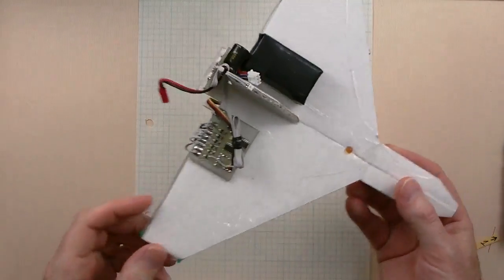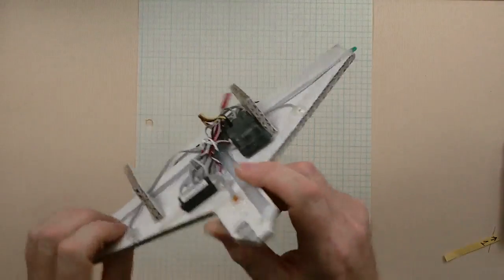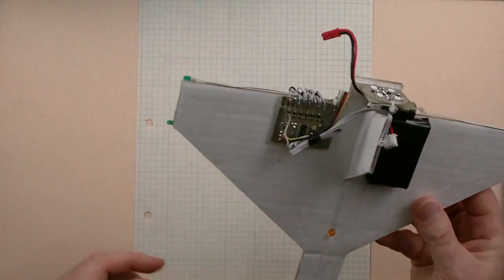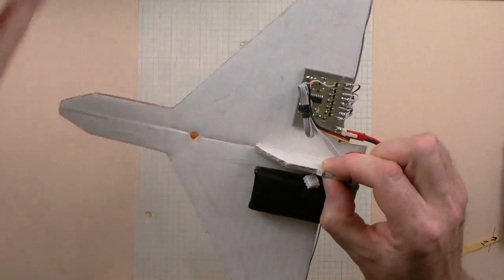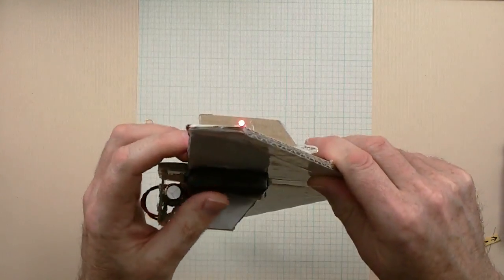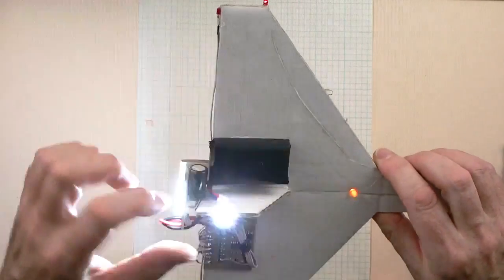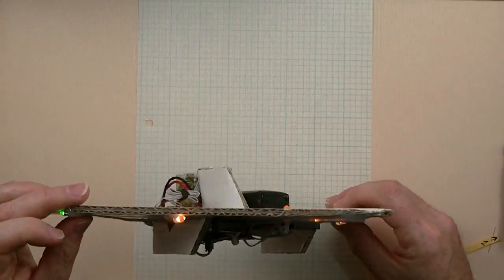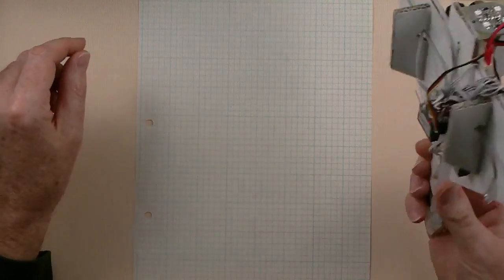RC Plane LED flasher controller testing strobes and navigation lights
To test LED flasher sequences for model planes I built a small aircraft cutout from cardboard. This is mostly a test to see how the LEDs show up on video. The white strobe at the back with 4 LEDs is quite bright. All the lights are running off the 5 volt supply. On a real model you'd use brighter LEDs for the normal beacons unless flying at night. At night I found that when the LEDs are too bright they merge into one big spot and orientation becomes more difficult. If the LEDs are not so bright you can see the orientation at a reasonable distance. Great for FPV.